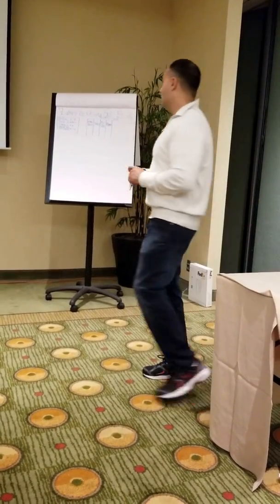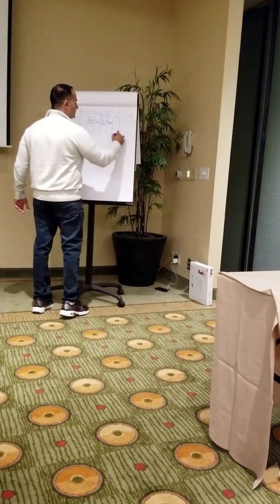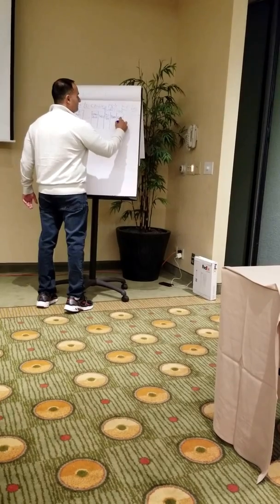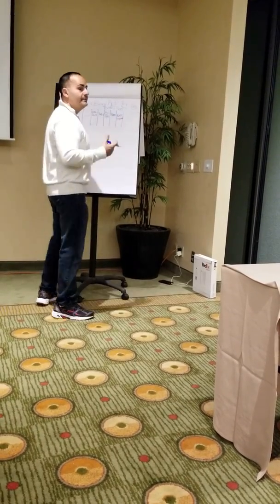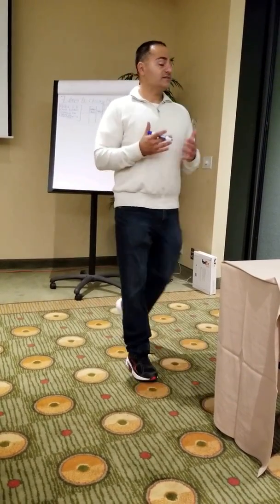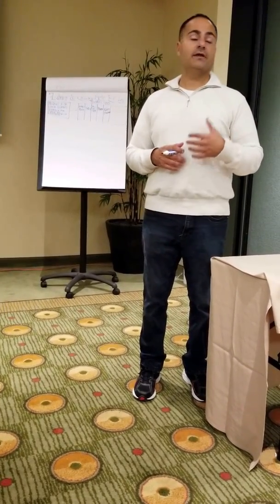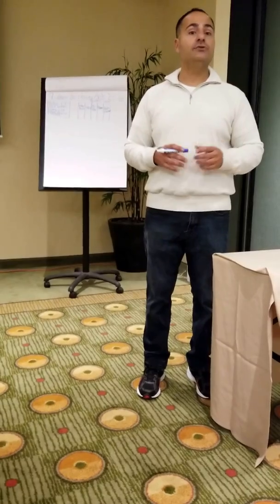Ali Safavi Real Estate - Simple Steps to Closing Any Fast Cash Deal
Ali Safavi is a real estate investment expert in Los Angeles, CA.
Steps:
-Build list of 7-6 cash buyers looking for same property
-What Kind of house do they want?
-What zip code are they looking to buy in?
-What is the profit that they buyer wants to make?
-What is buyer's exit strategy?
-What are the "hot buttons?"
-Next Steps